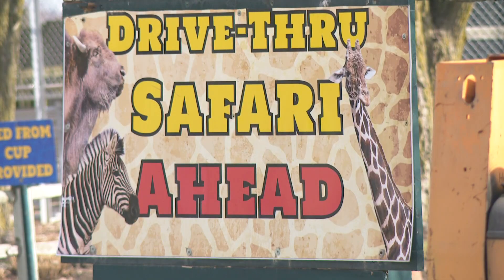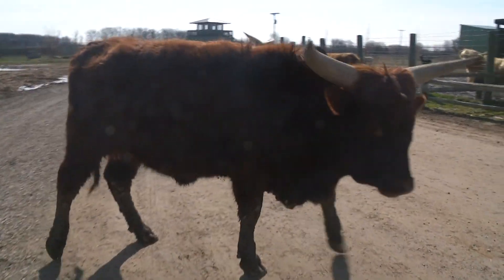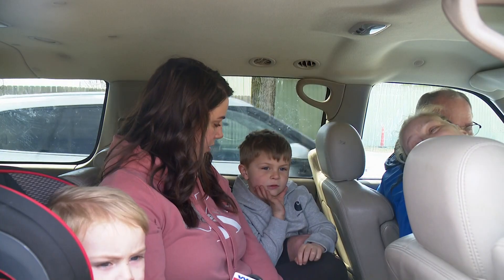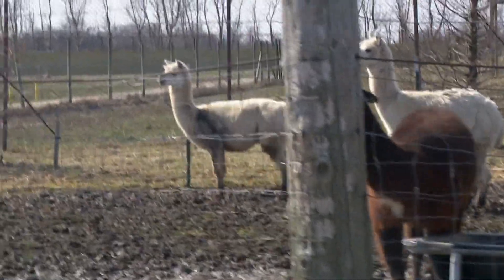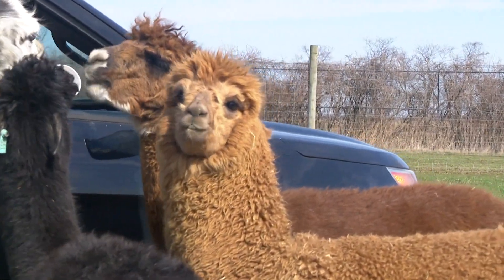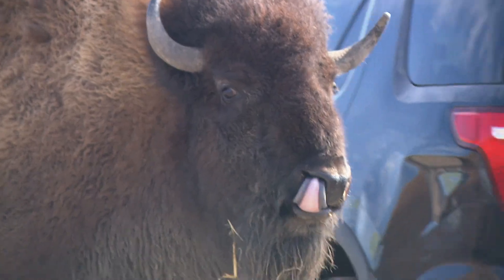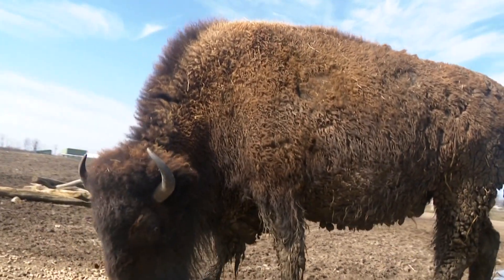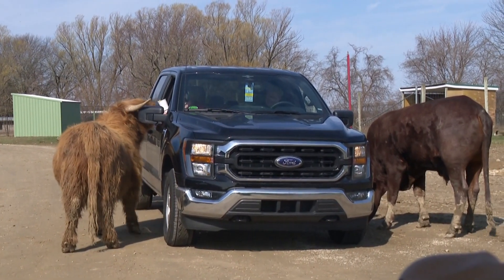African Safari Opens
The African Safari in Port Clinton, Ohio opened to the public for the 2023 season and here is a brief look.